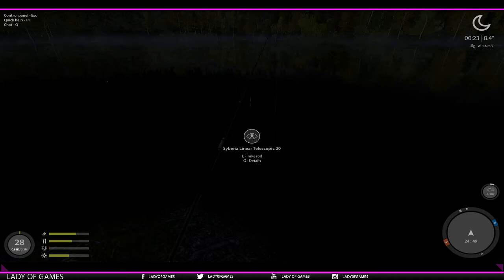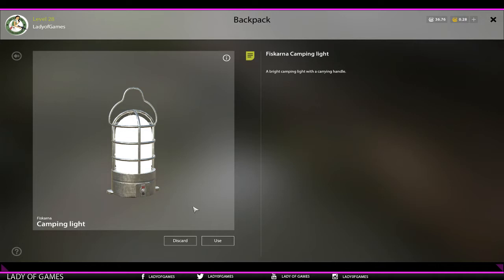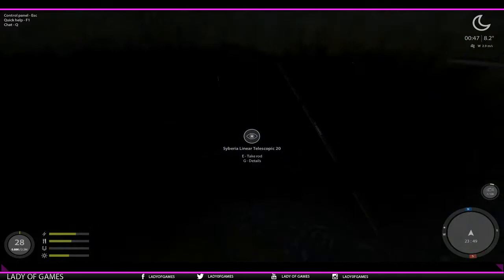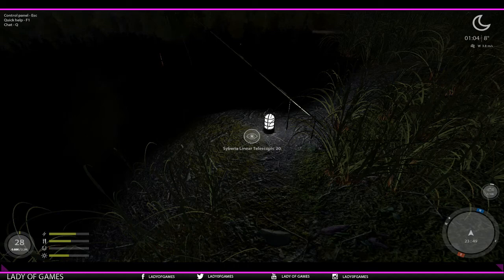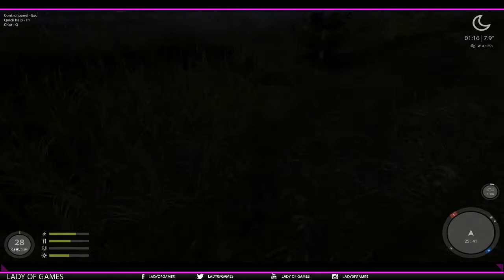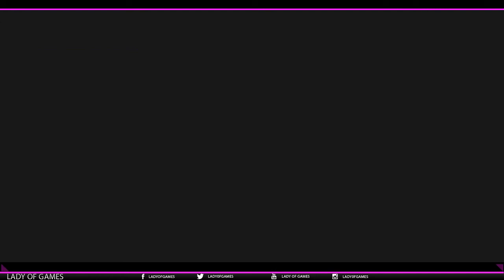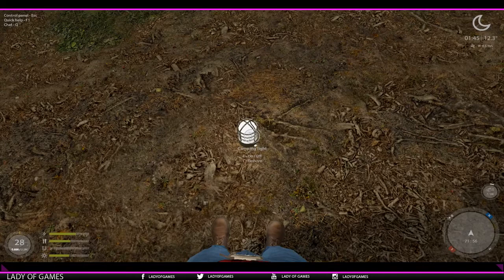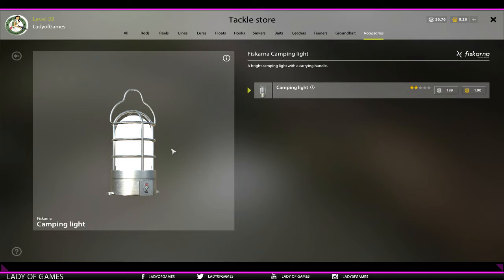Russian Fishing 4 - ENGLISH - #013 Lantern/Camping Light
Welcome to Russian Fishing 4 in English! I've created a new character to show you the entire game, starting from level 1. In this video I show the lantern/camping light that you can purchase at the store, how it works and how it looks like. Please note that in the future more light sources will be added to the game.

And give these friends of mine a watch. They deserve it and make awesome RF4 vids as well!